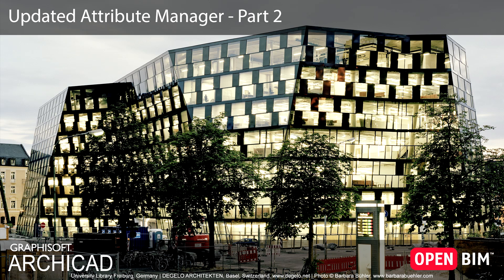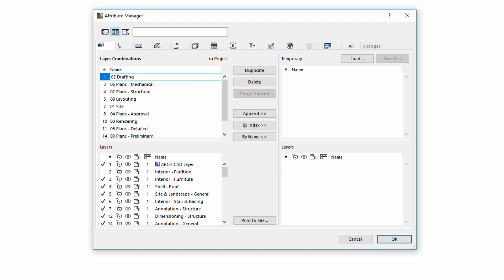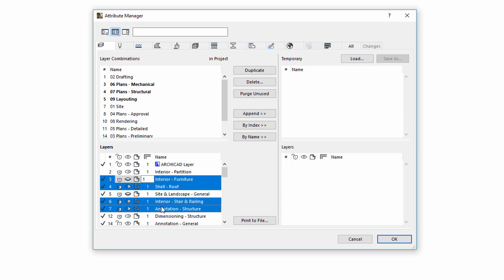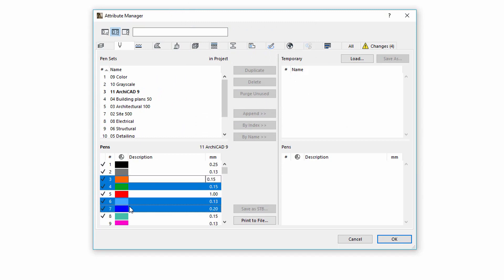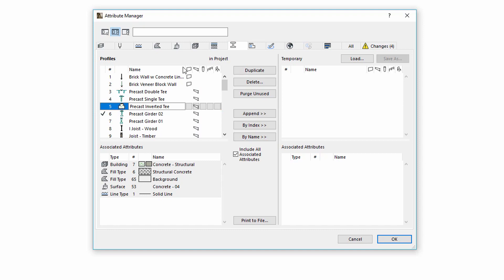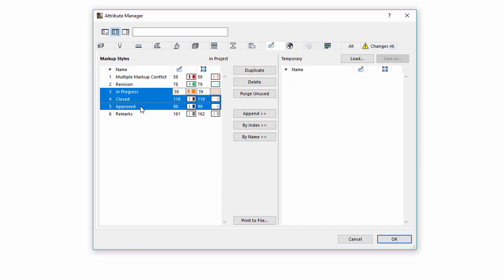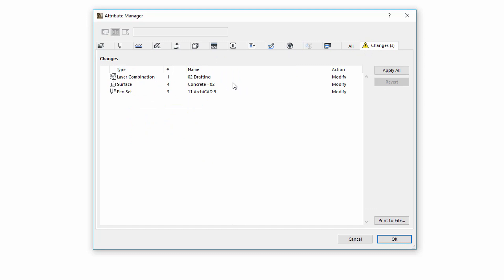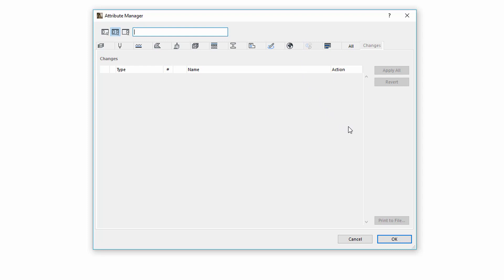ARCHICAD 22 - Updated Attribute Manager - Part 2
This video presents the main content improvements of “Attribute Manager” in ARCHICAD 22. In the enhanced Attribute Manager you can transparently and easily manage the Layer Combinations and Layer Settings and also the Pen Sets with Pen settings in one place.